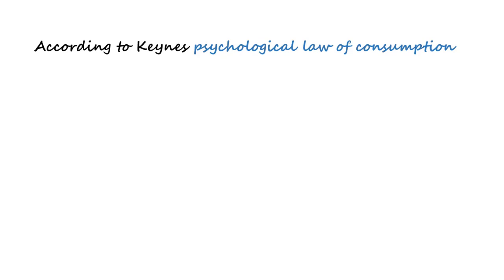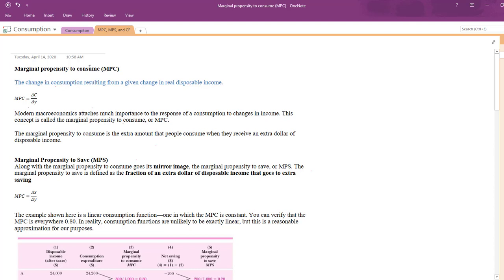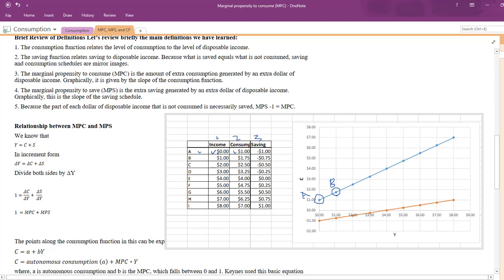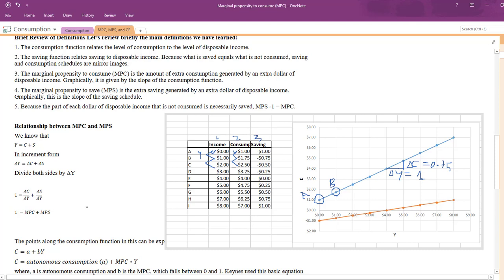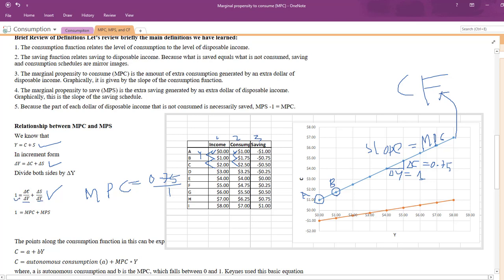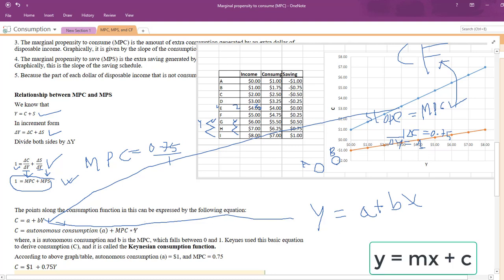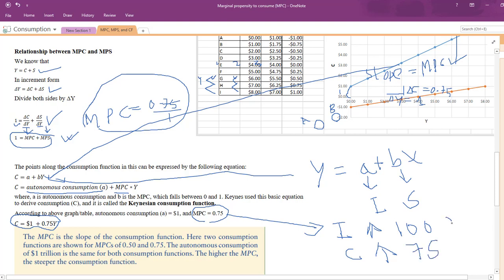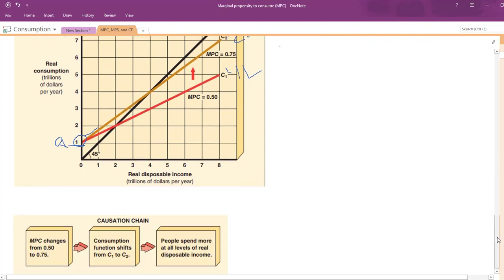MPC, MPS and Consumption Function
Marginal propensity to consume (MPC), Marginal Propensity to Save (MPS) and Keynesian Consumption Function